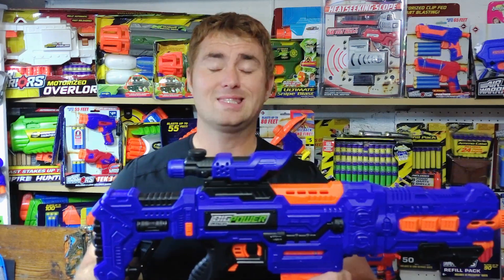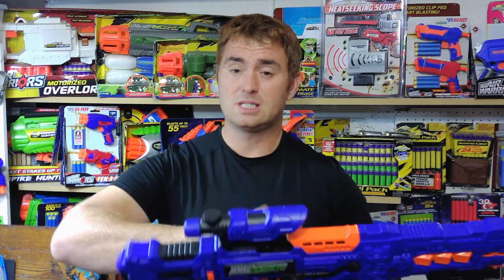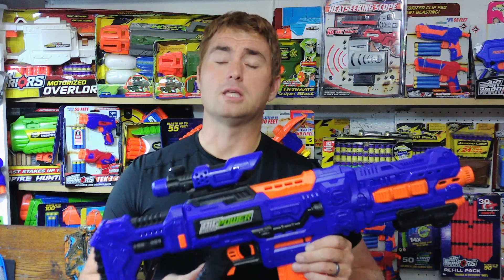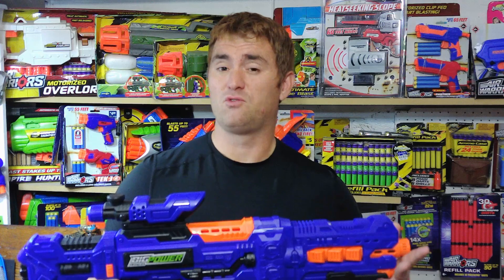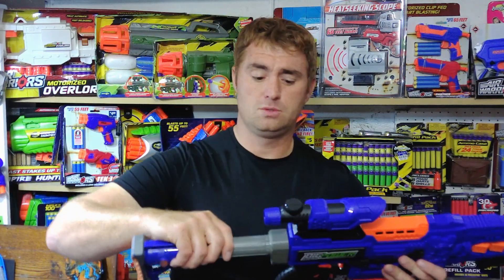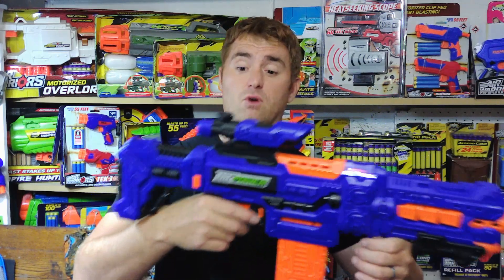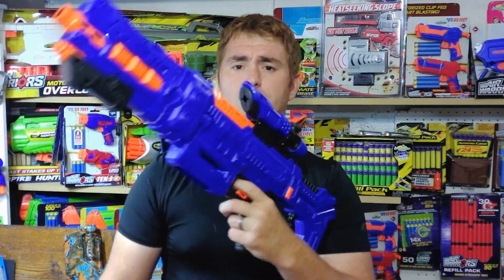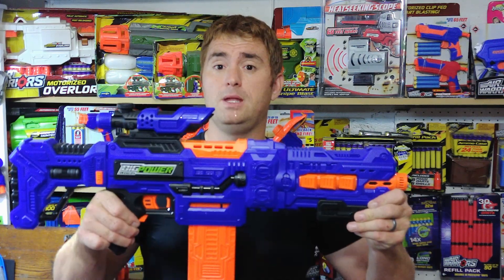Big Power Electric 507 Review [ Nerf Review ]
The BPE 507 is a slight departure from the other big blasters from Big Power in that it ends up with a more compact feel despite the full body kit. It might end up suiting smaller users better in the end.